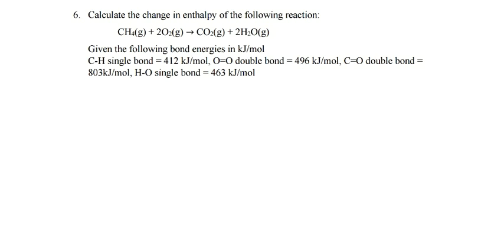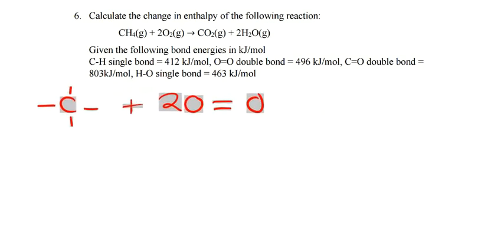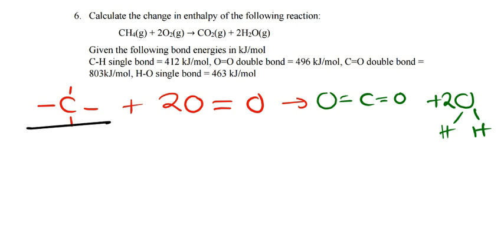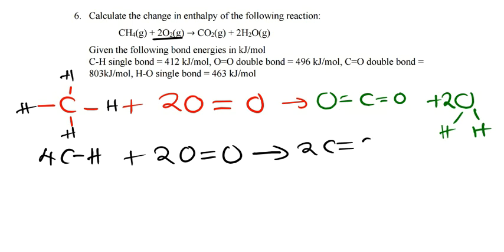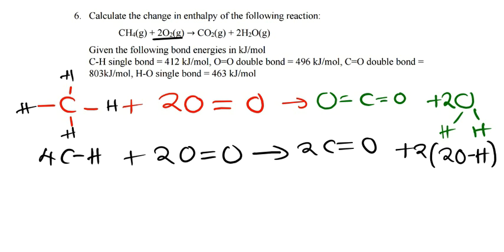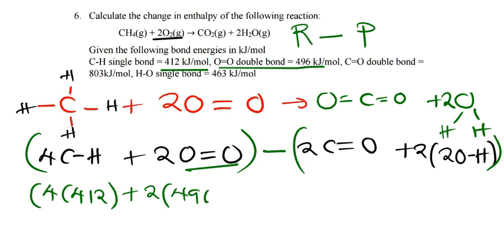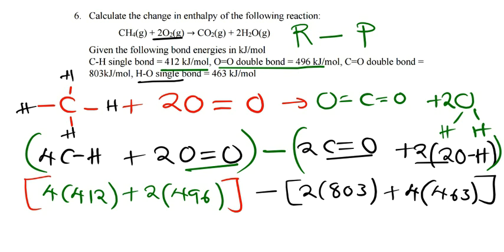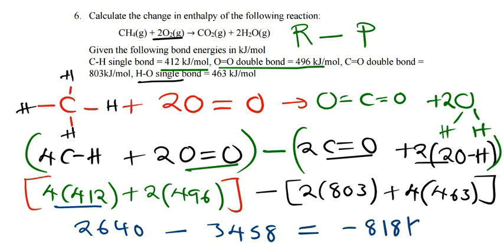Master Bond Enthalpies in Chemistry With This Simple Method!